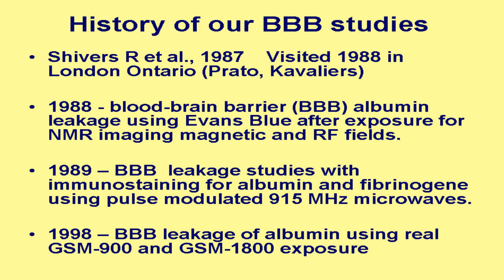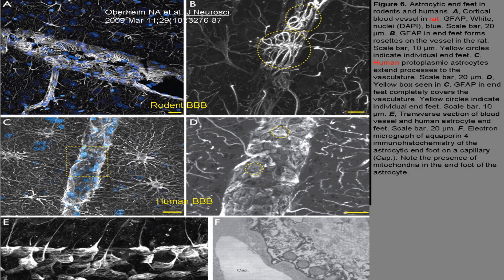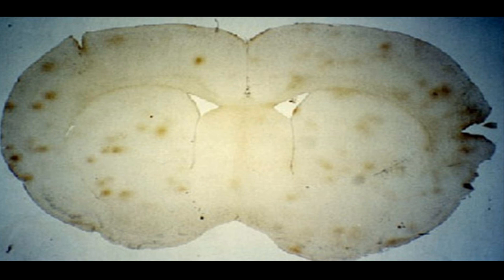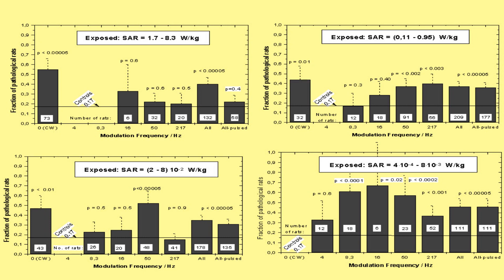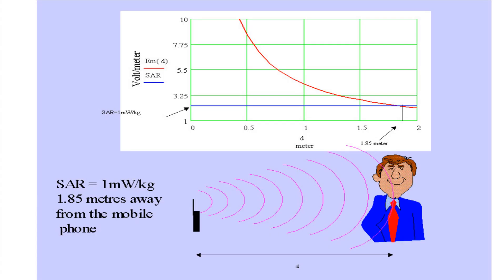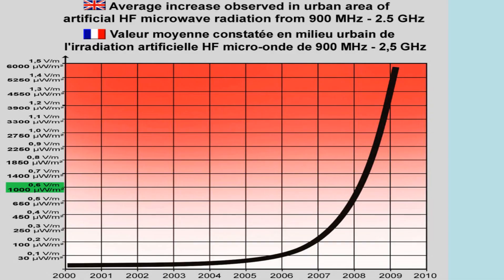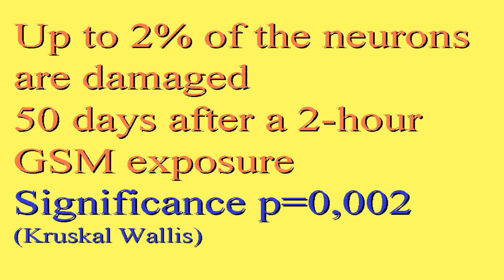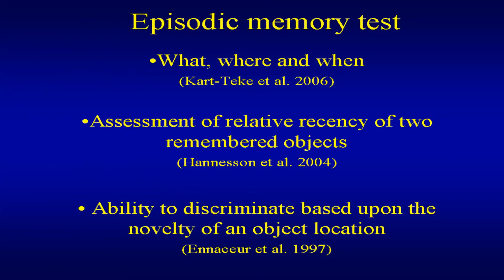Electromagnetic Fields and Leakage of the Blood Brain Barrier: Dr. Leif Salford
A presentation by neurosurgeon and researcher Dr. Leif Salford on the effects of RF radiofrequency radiation to the brain.